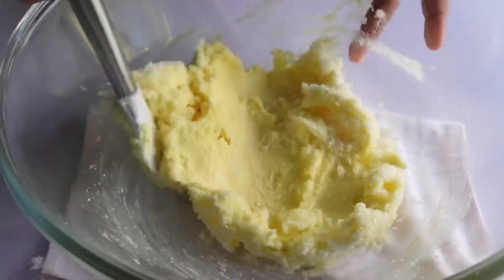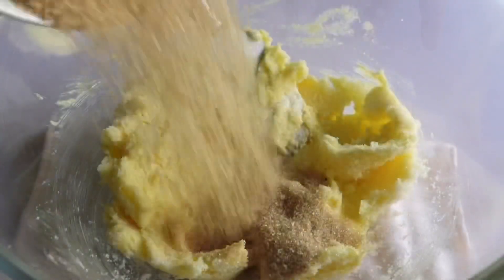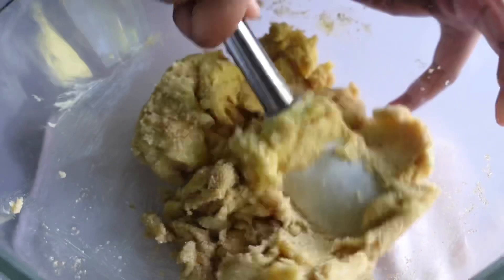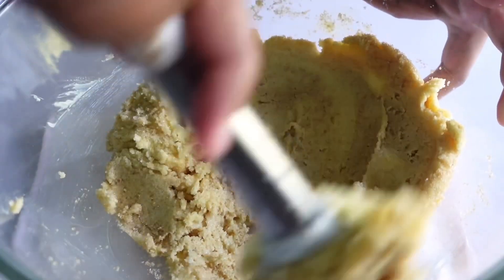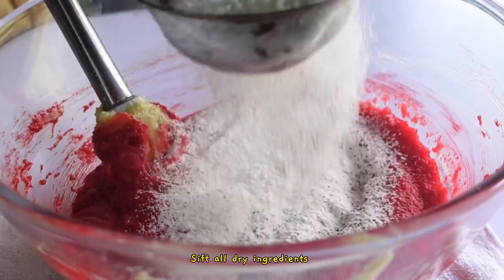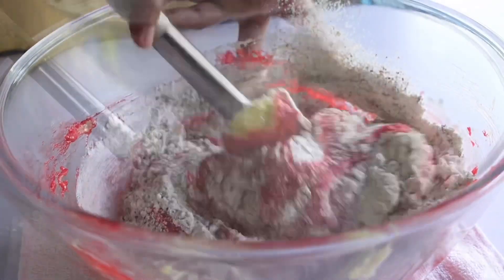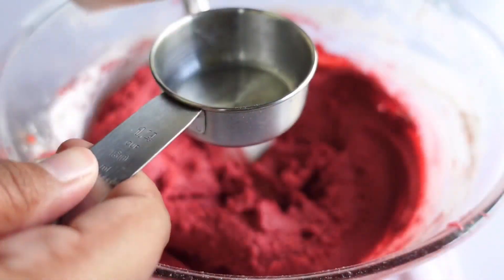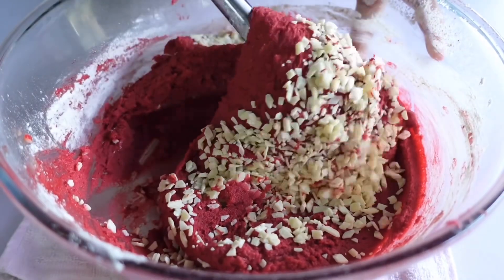Baking Vlog #2 | Red Velvet Cookies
Red velvet cookies

250gm salted butter
200gm castor sugar
200gm brown sugar
2 eggs
360g all purpose flour
1 tablespoon coca powder
1 tablespoon corn starch
1 teaspoon baking soda

White chocolate chunks -optional

Bake at 170c 20 minutes